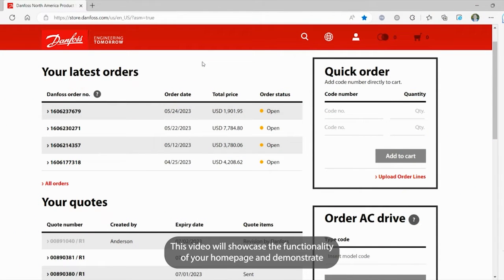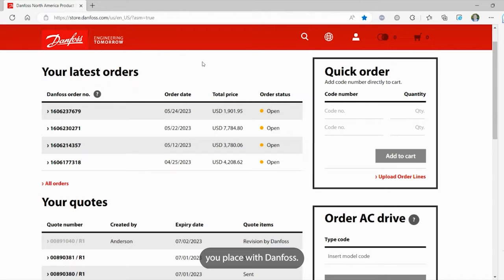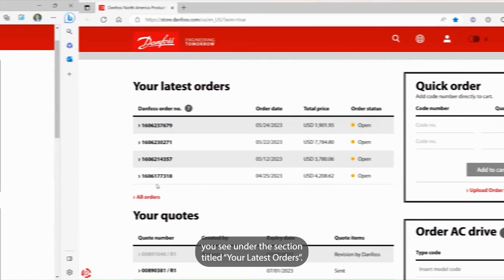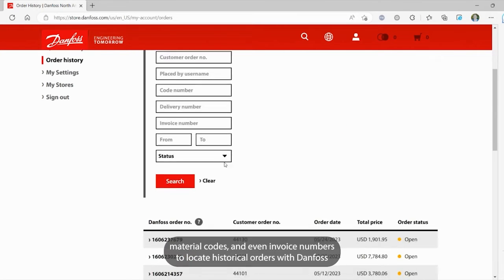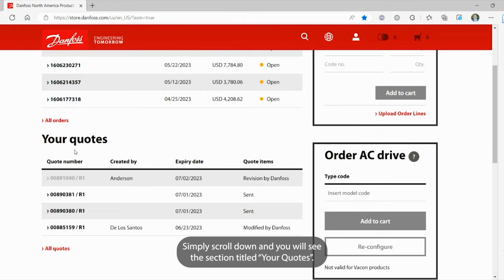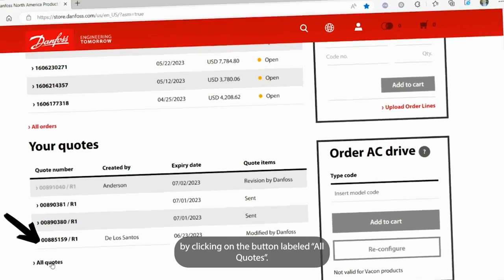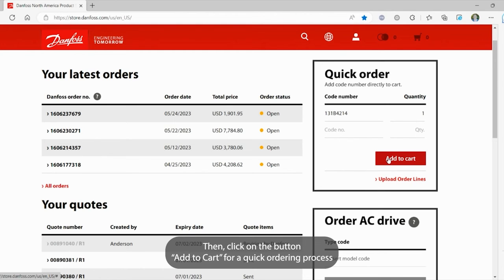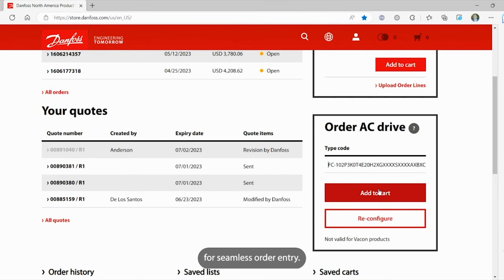Product Store Home Screen Tutorial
Watch this video to learn how to navigate the Home Screen in the Danfoss Drives Product Store.